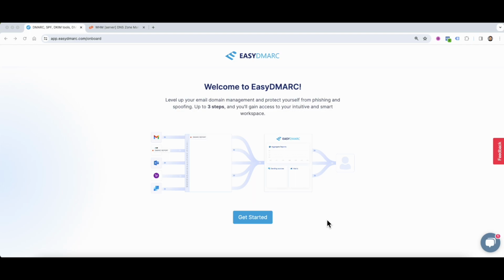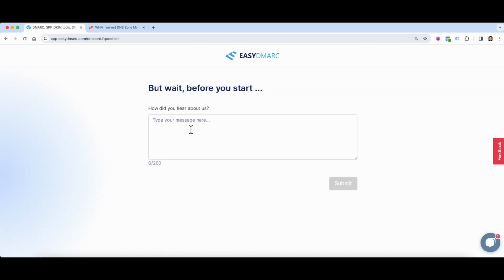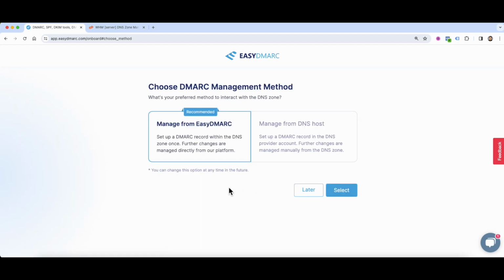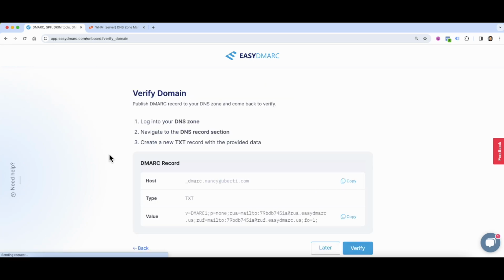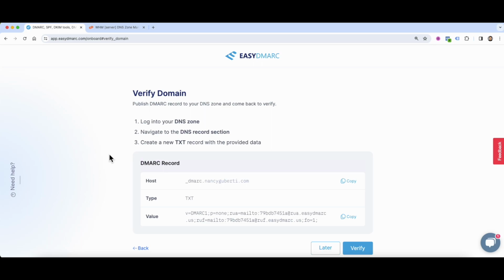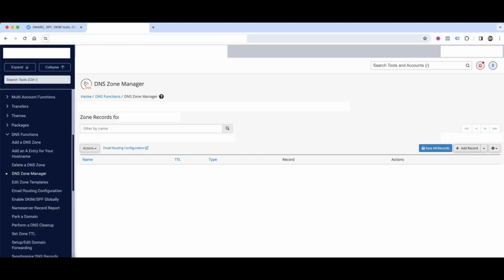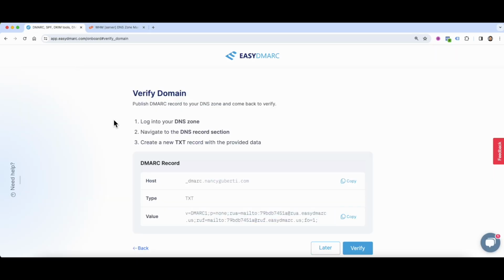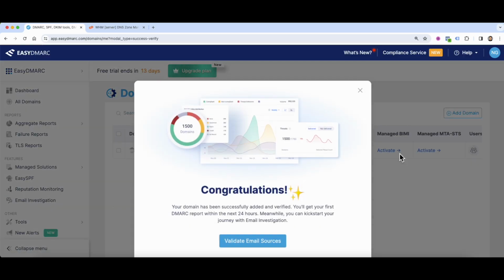How to prepare for the changes from Gmail and Yahoo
Discover how to set yourself up for success regarding the new changes from Gmail and Yahoo.